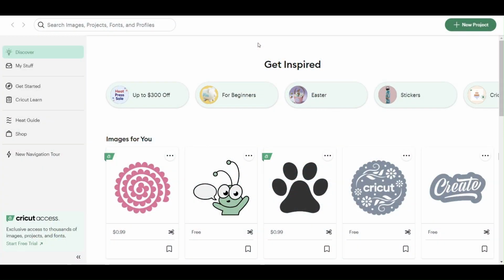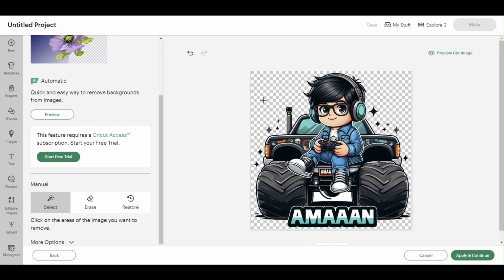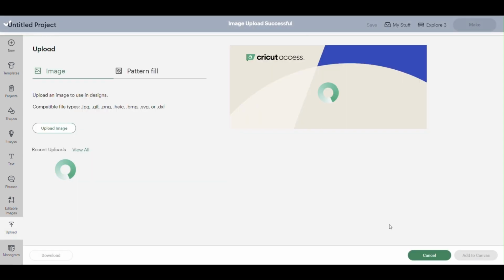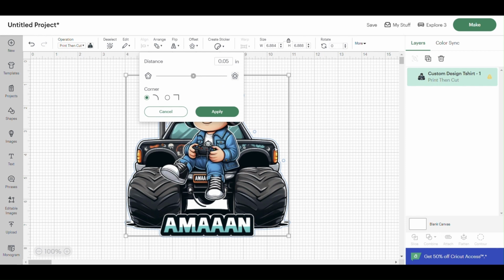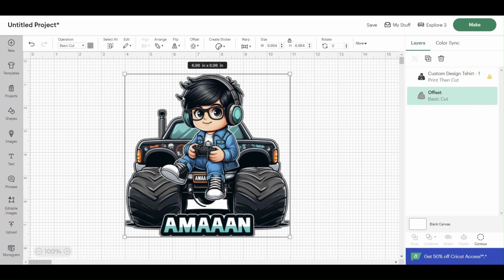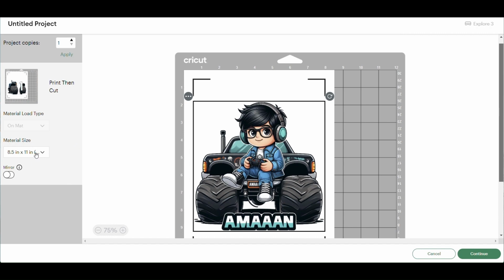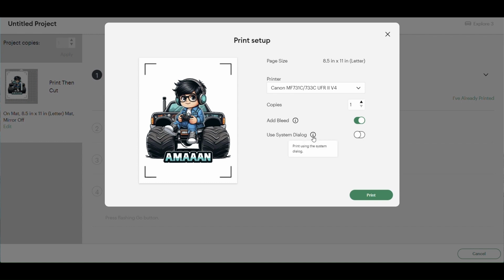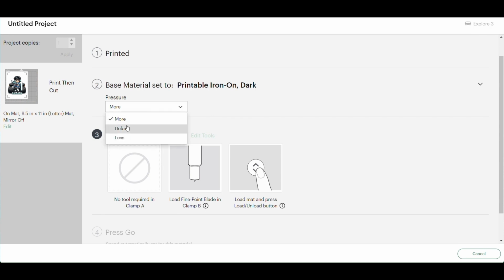Cricut Design for Beginners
this video is a step-by-step guide for beginners to complete 'print and cut project' with easy steps